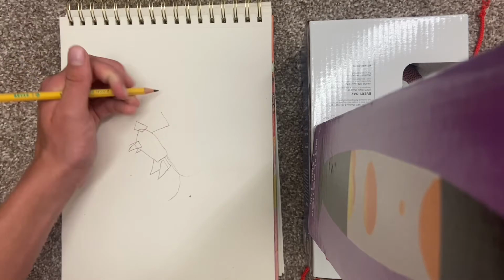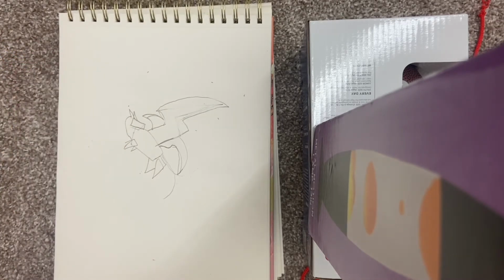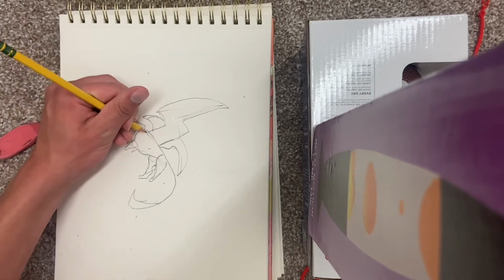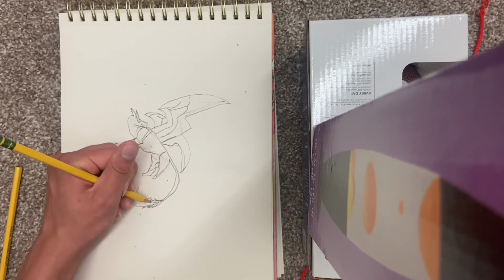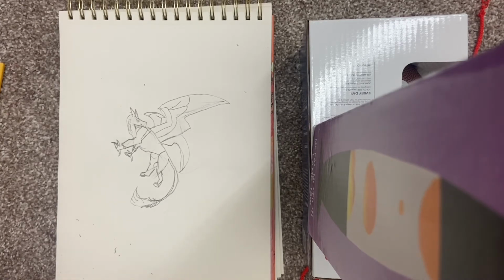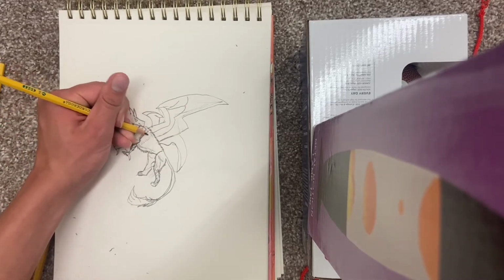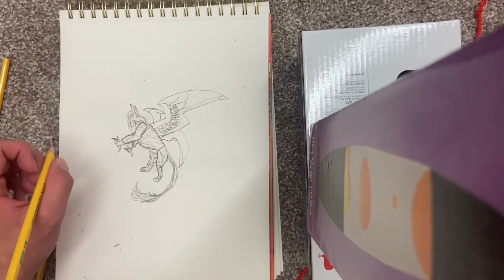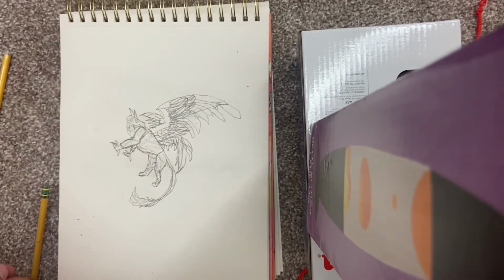Inktober 2021-Day 10: Pick